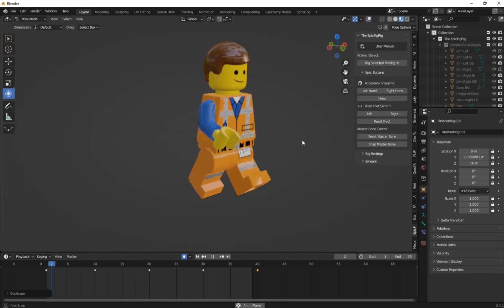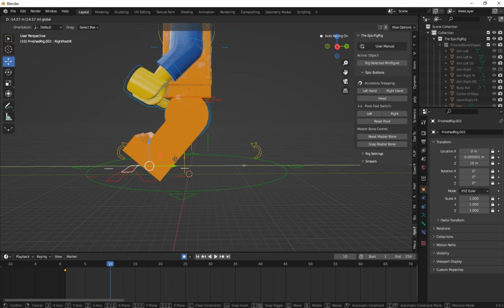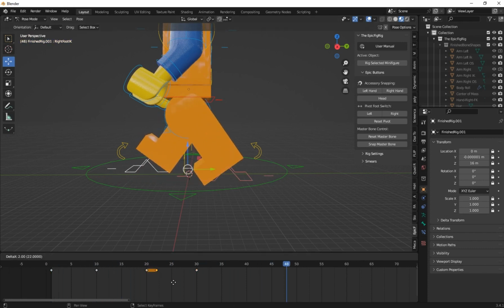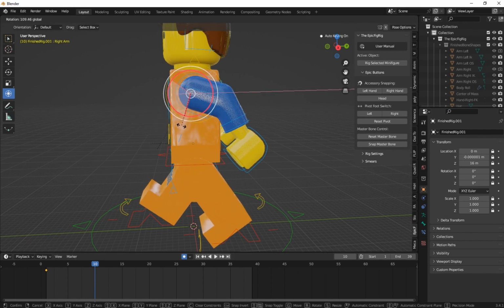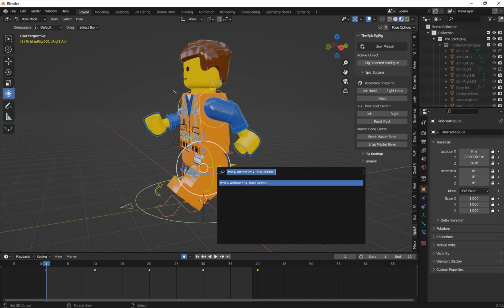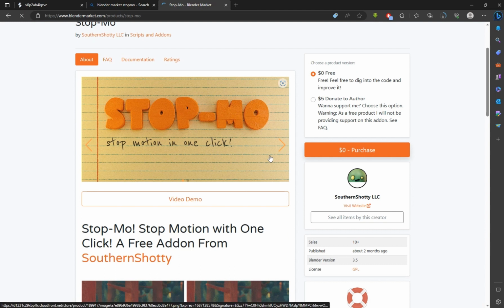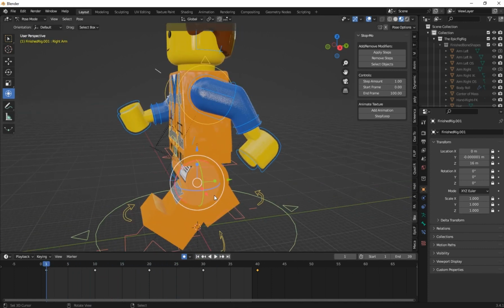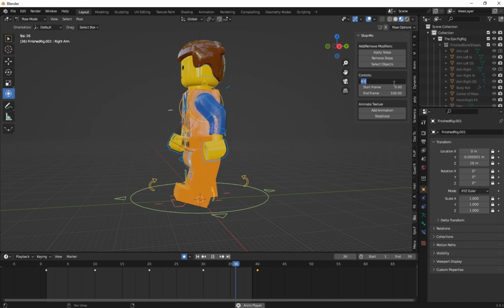LEGO Walk Cycle Animation On 2's:Blender Tutorial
Hello Guys In This Tutorial Im Going To Show You How To make Quick Lego Animation In Blender.